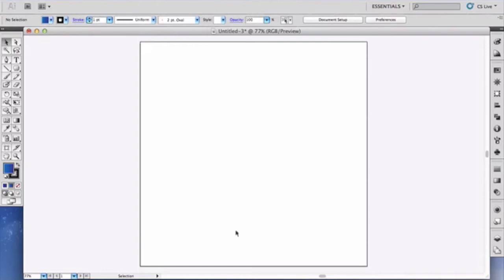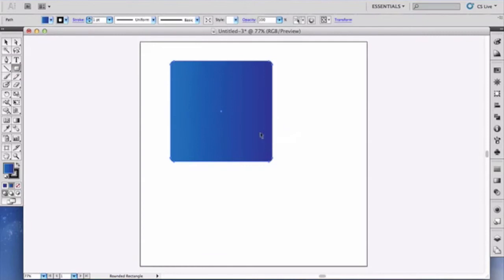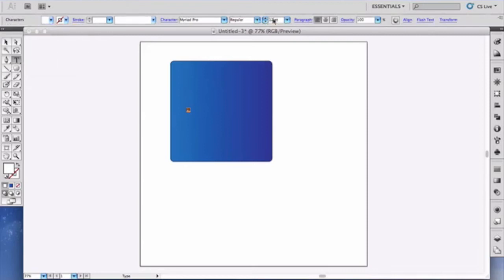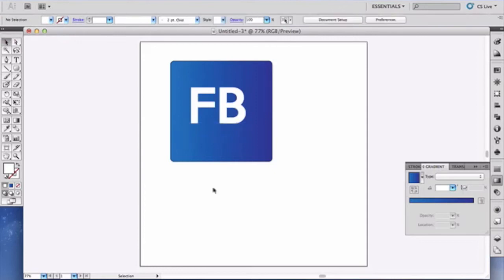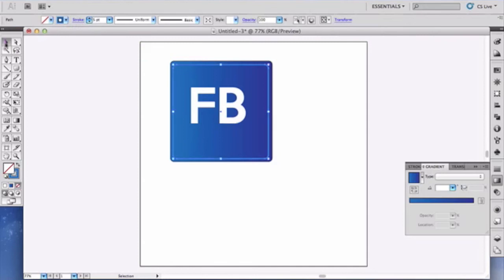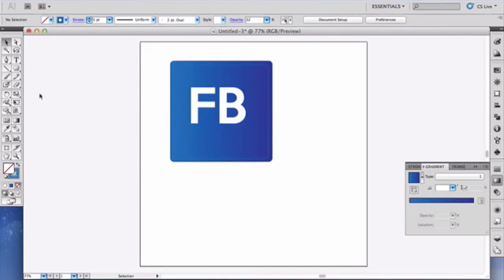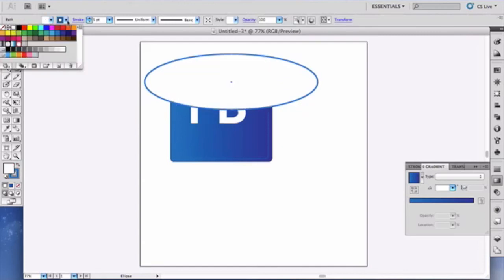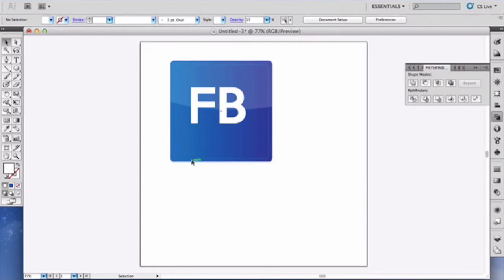making a social icon vector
in this weeks back to basics video i'll be showing you how to create a social media icon vector in illustrator